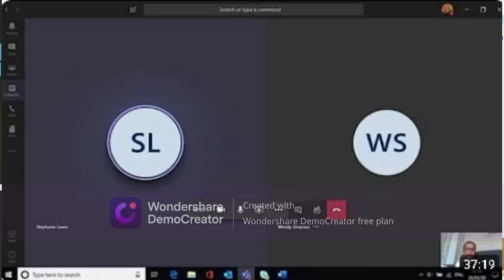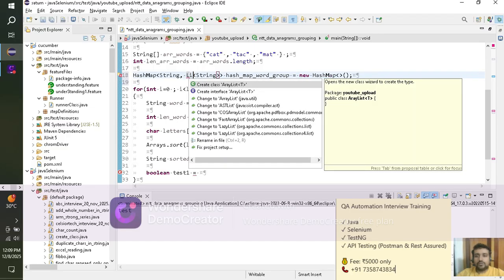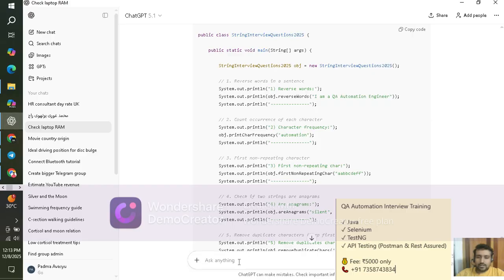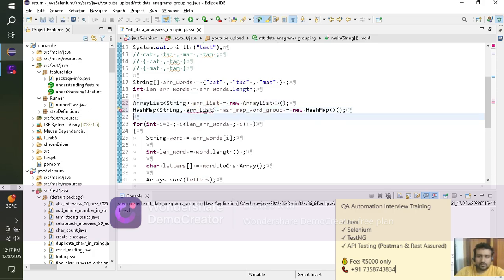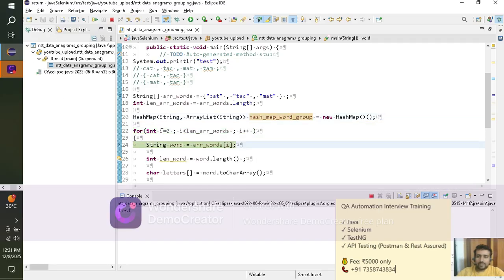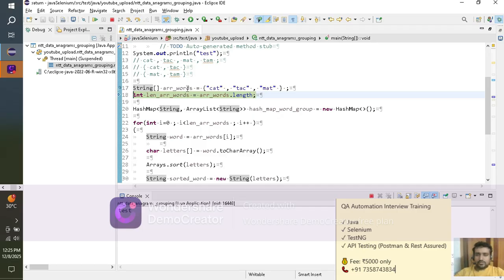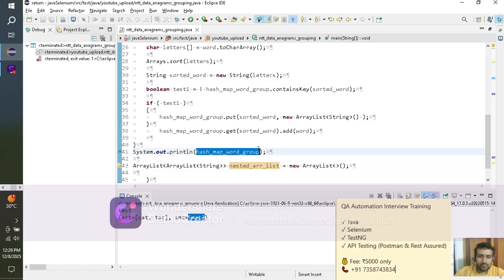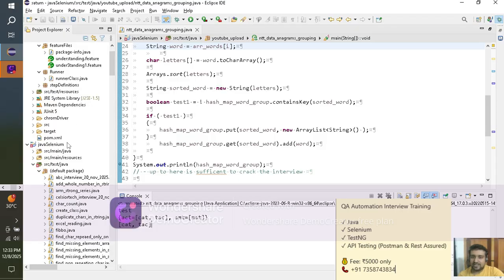NTT DATA QA Automation DE BUGGED Real Interview F2F coding round Java 30 Mins